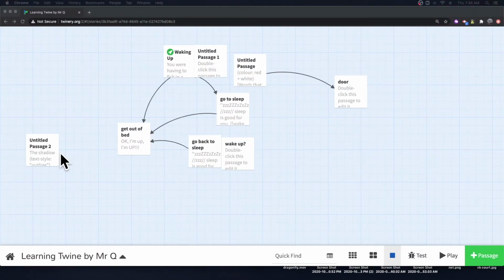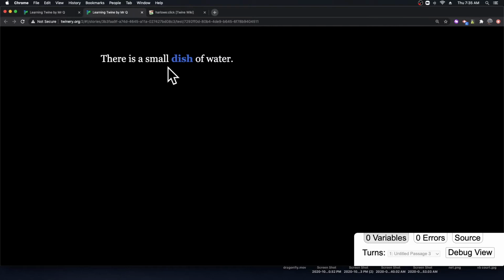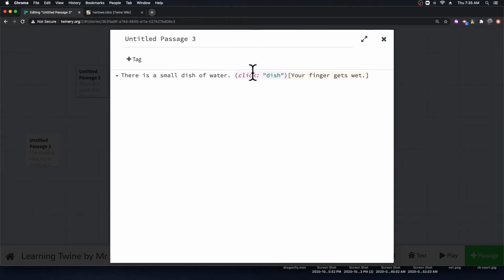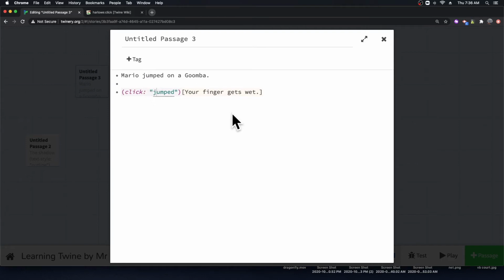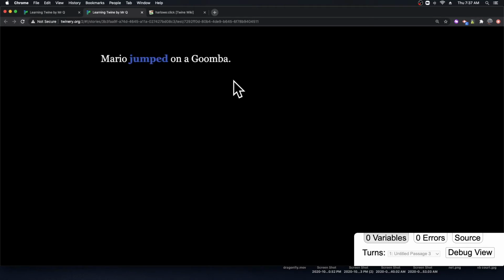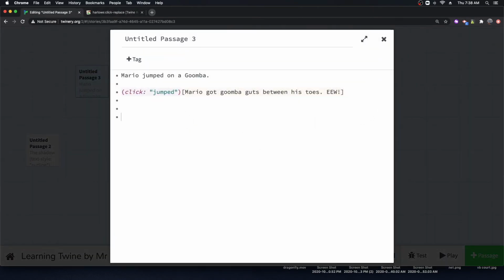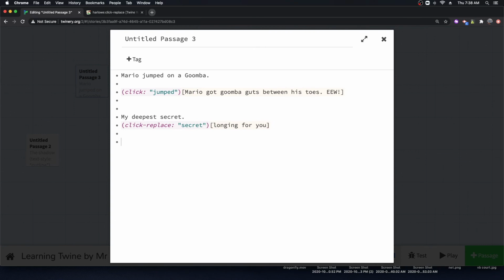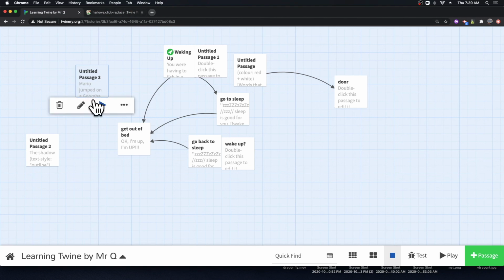Twine tutorial click and click replace